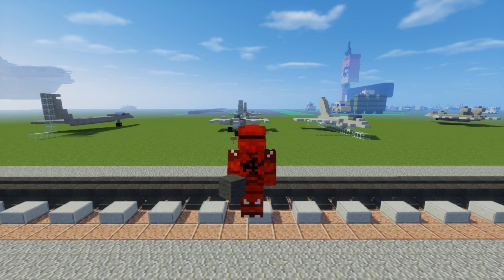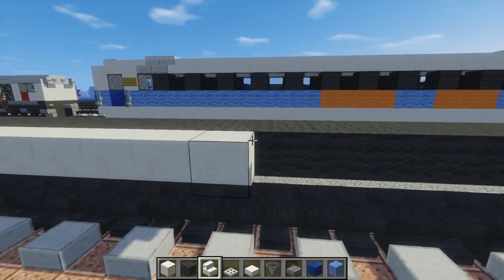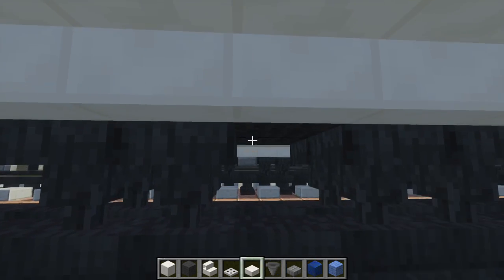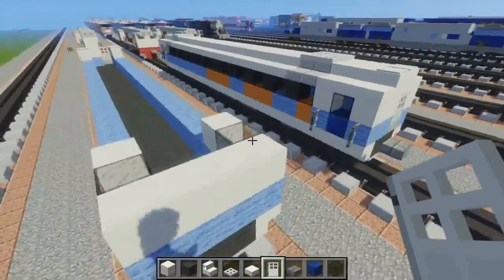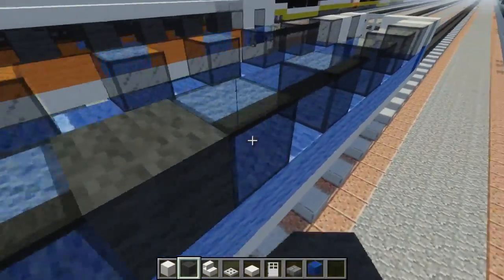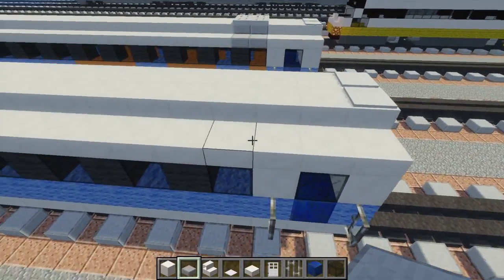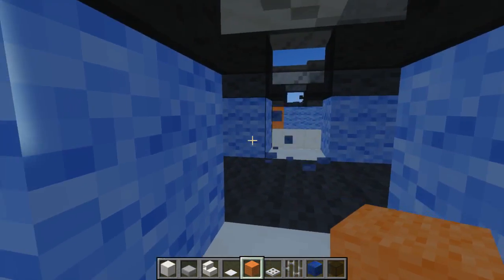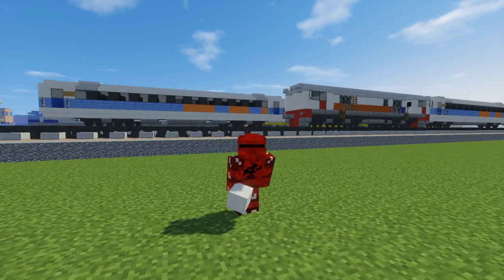Minecraft Indonesian Argo Executive Carriage Tutorial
How to make an Indonesian Argo Lawu Executive class coach carriage in Minecraft.